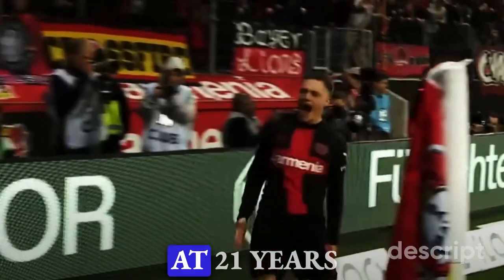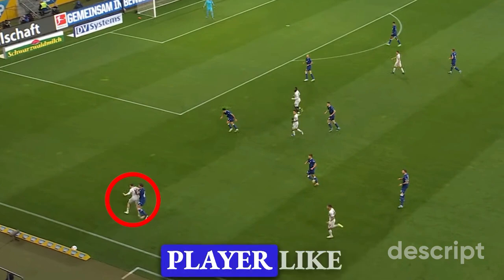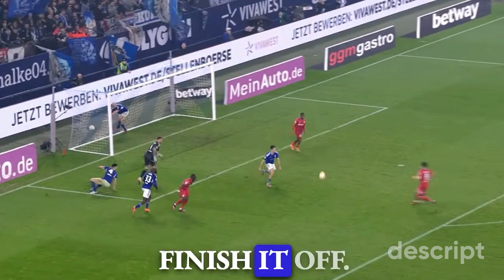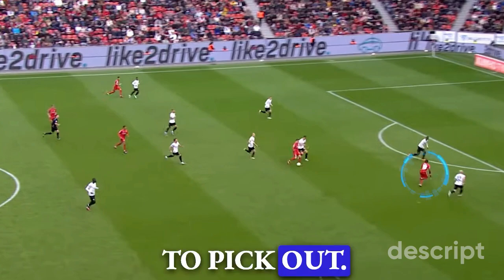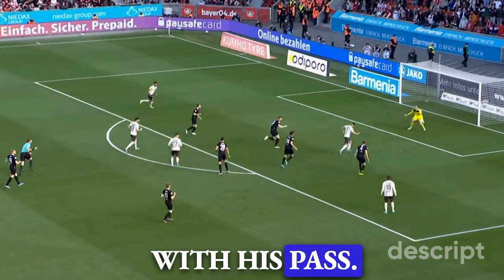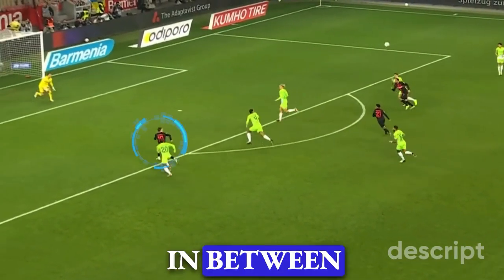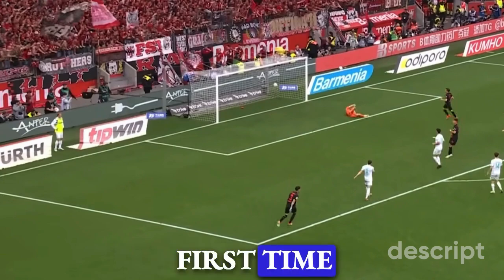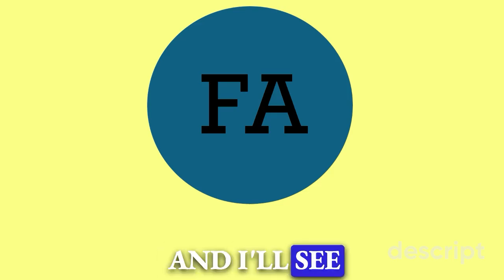How To OWN THE PITCH Like Florian Wirtz - Analysis + Tips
Florian Wirtz Analysis